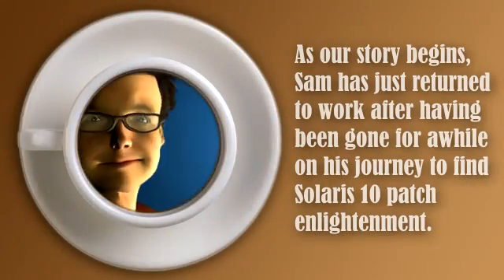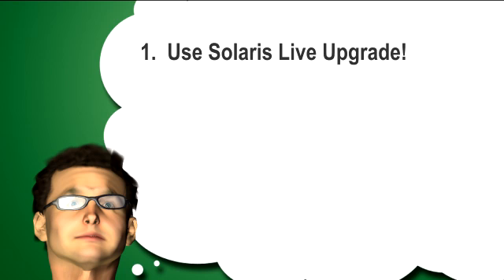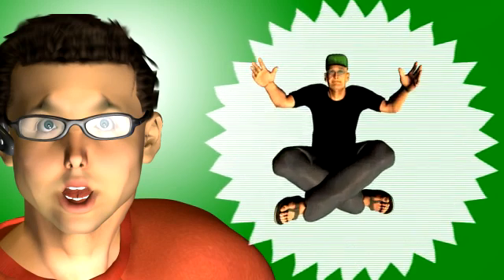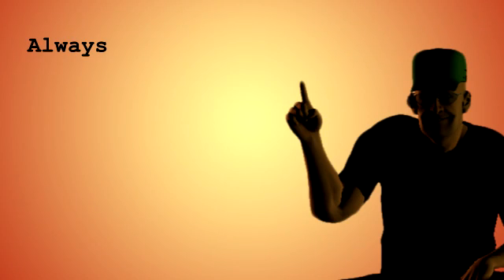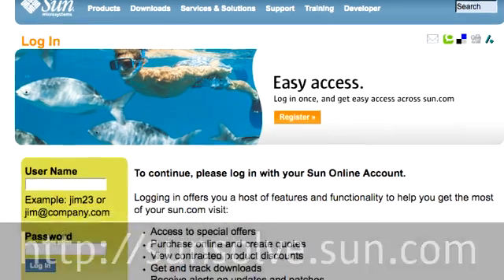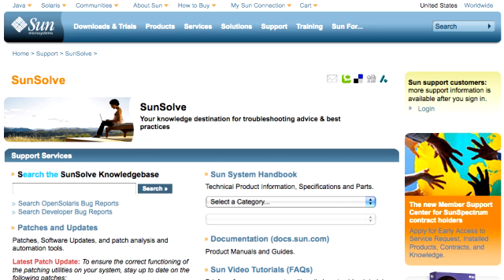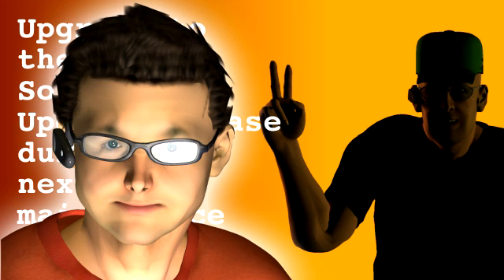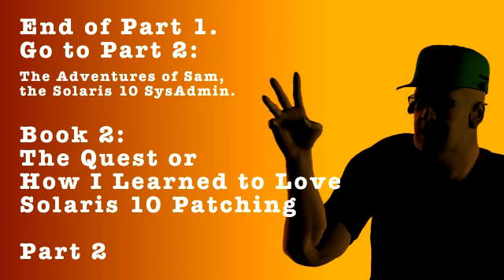Book 2: Solaris 10 Patching Best Practices (Part 1)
In this two-part video Sam, the Solaris 10 System Administrator, is introduced to the Solaris 10 Patching best practices by the mysterious Patch Man.